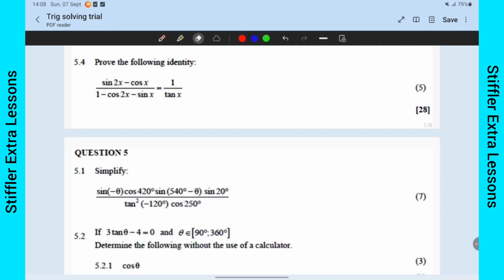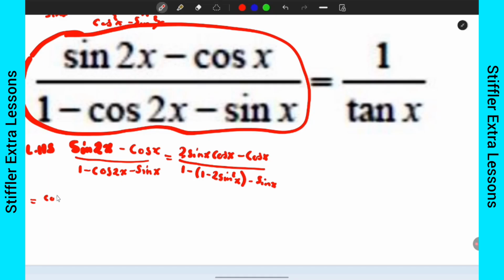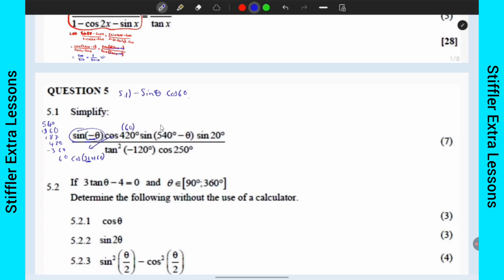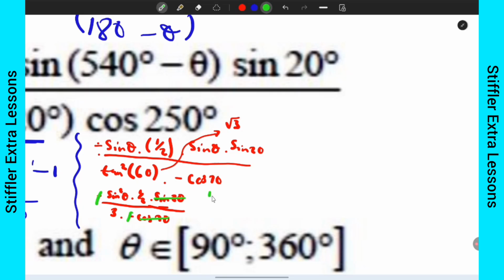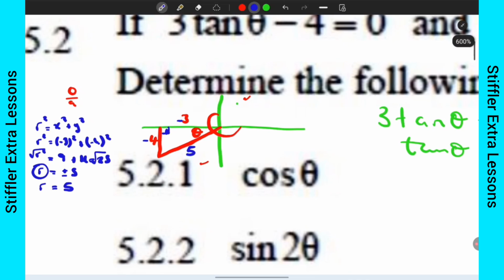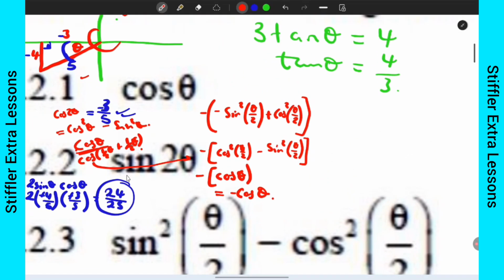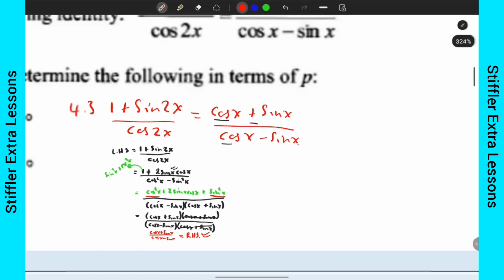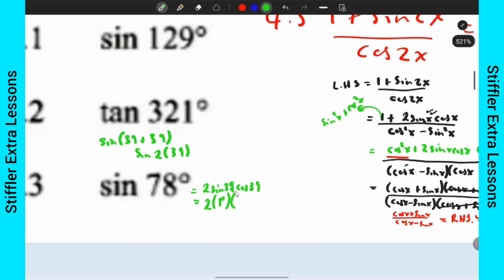Trigonometry G12| Trial preparations |problems with explanations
trigonometry session solving questions please enjoy